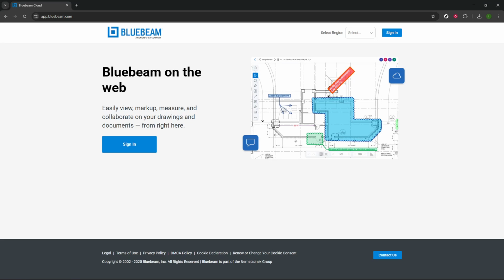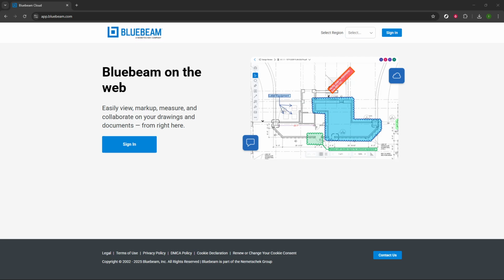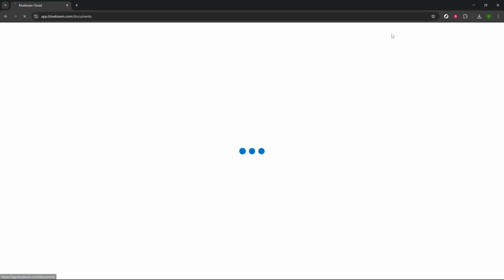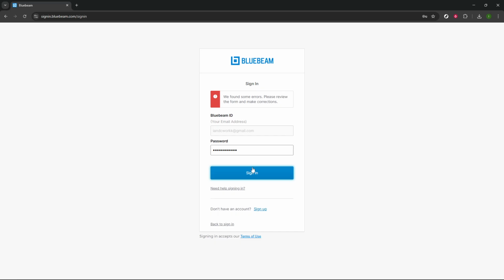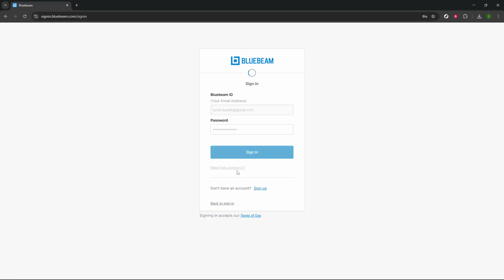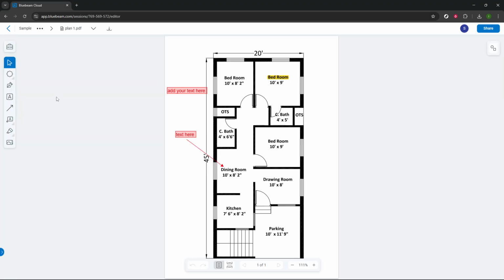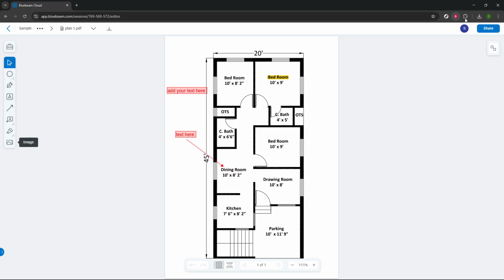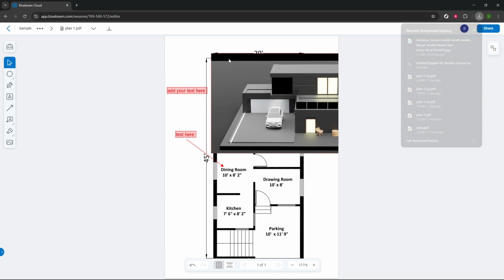How To Add Images In Bluebeam (2026 Guide)